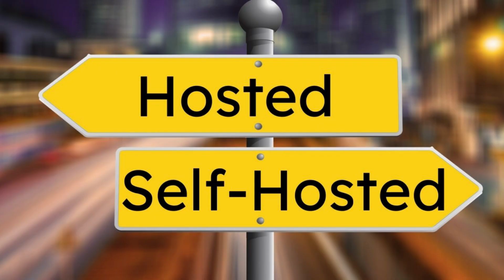How to Choose an Ecommerce Platform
Choosing the right ecommerce platform can be a difficult decision as there are so many different options out there, so how do you choose?

Well, that is why I created this video, to show you my process that I have developed to find the right ecommerce platform for my business and now also use to do ecommerce reviews and comparisons.

It is worth watching all of this video as there are quite a few helpful tips but if you want to navigate to any specific section, you can do by clicking the timestamps below:

00:00 Intro
01:20 Hosted vs Self Hosted
07:13 Price
09:00 Features
11:39 Themes
12:20 Support
13:51 Ease of Use
15:53 Final Tips